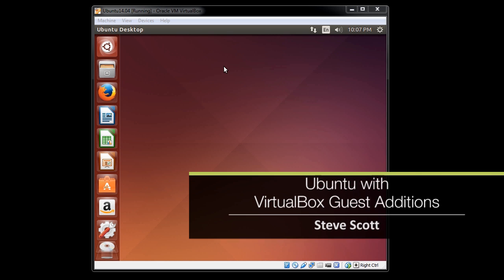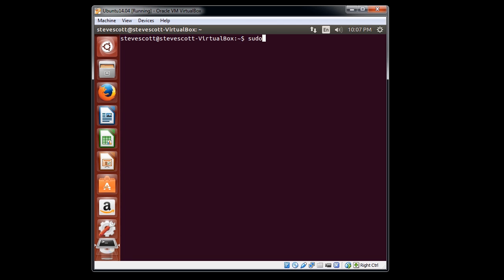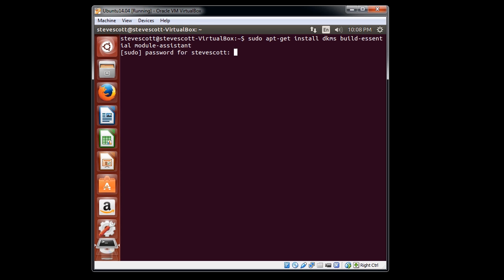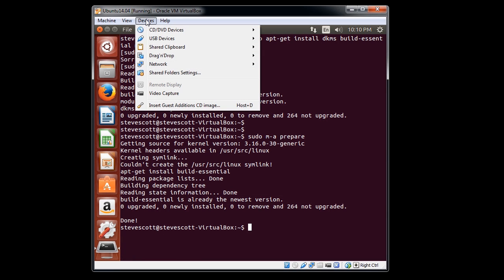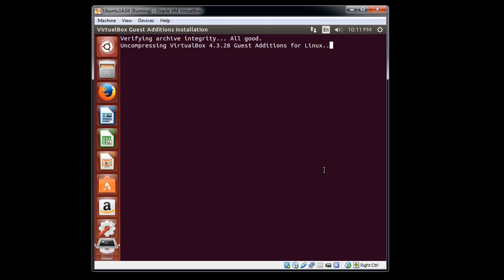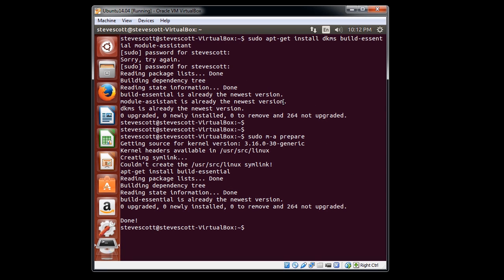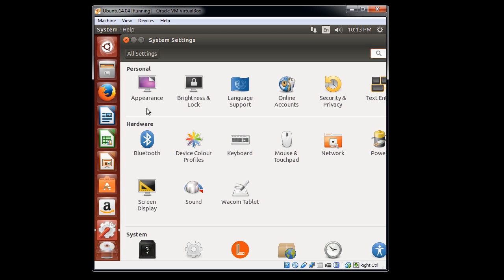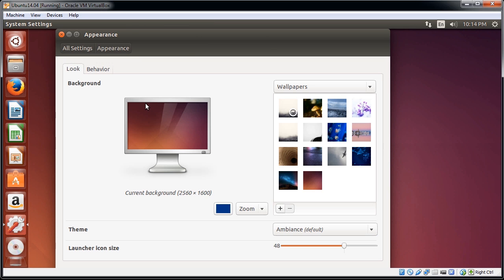Ubuntu with VirtualBox Guest Additions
In this session we will discuss about Ubuntu with VirtualBox Guest Additions.